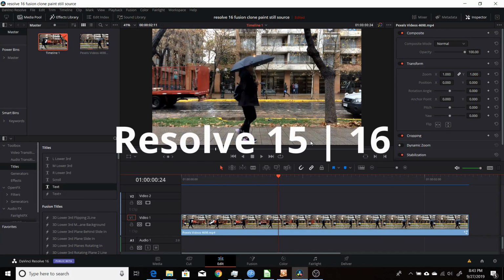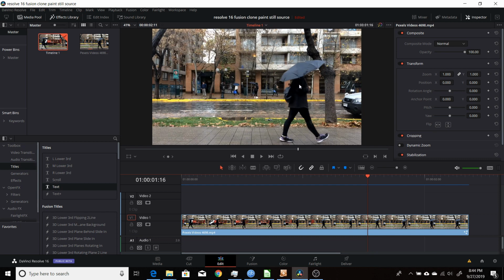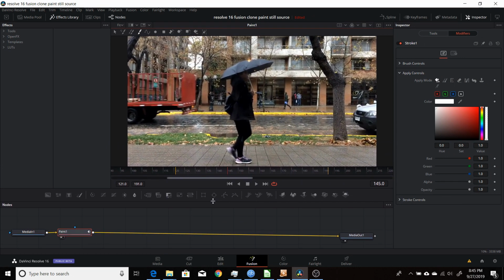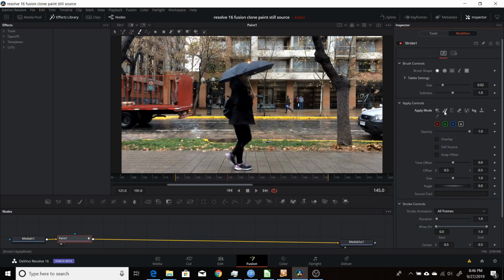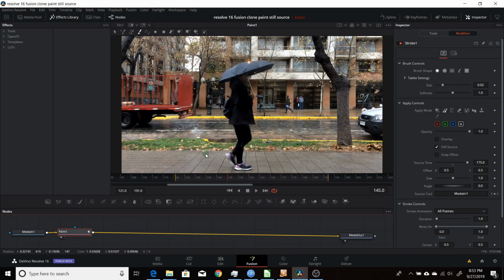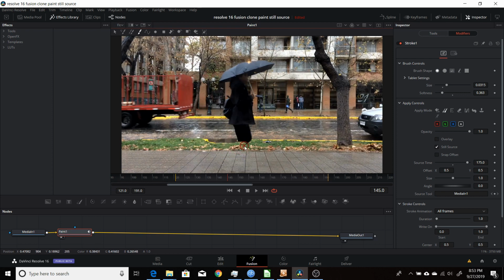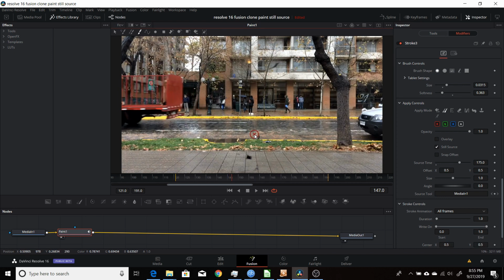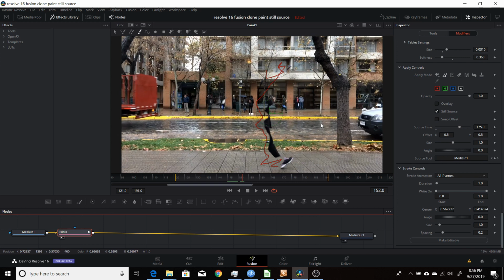Resolve 15 | 16 Fusion Remove Object with Clone Paint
In this video I will demonstrate how to remove an object in Resolve 15 or 16 using the clone paint tool in Fusion. This is available in both the free and paid versions of Resolve. This technique can be used if you have the free version and can't use the new Object Removal Tool that was introduced in Resolve 16.